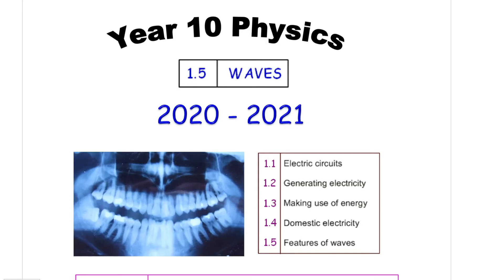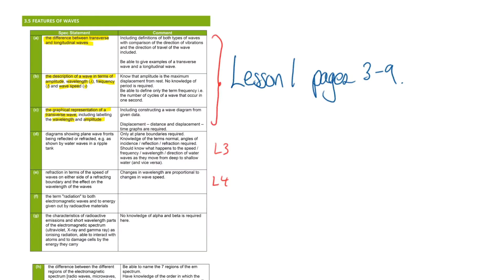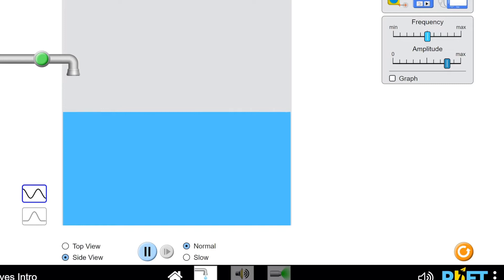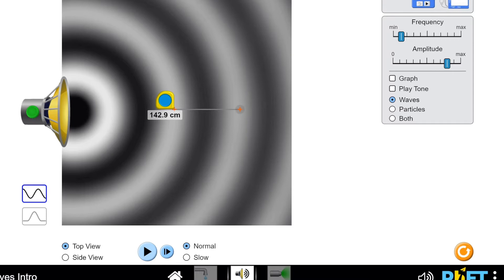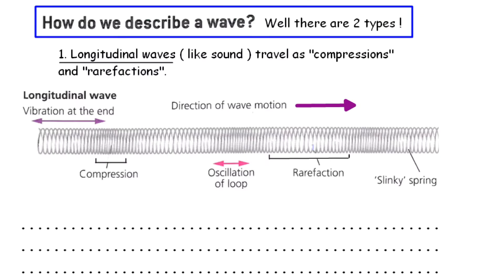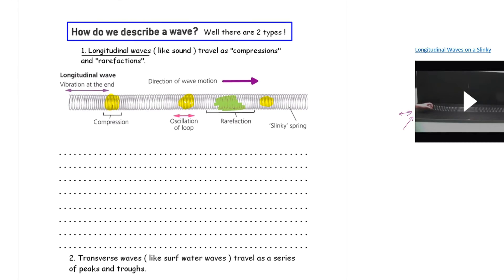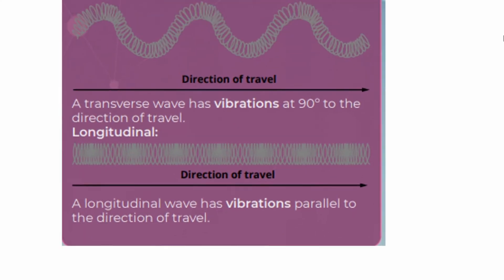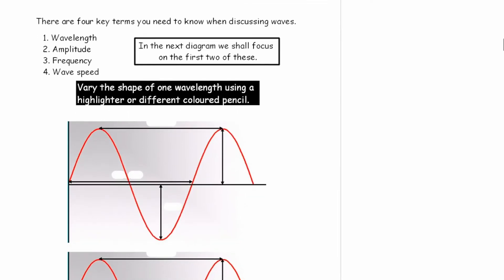Year 10 Physics Lesson 1 Waves